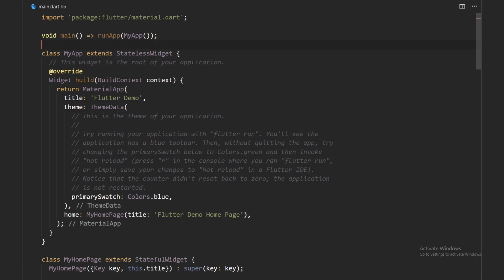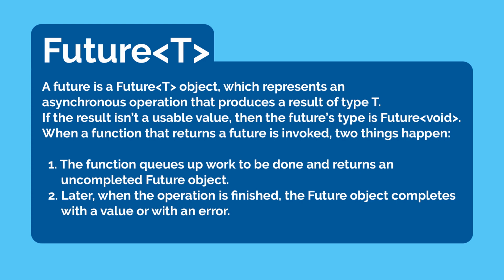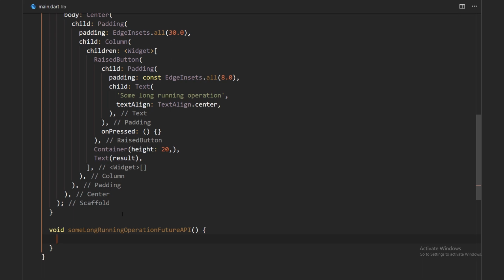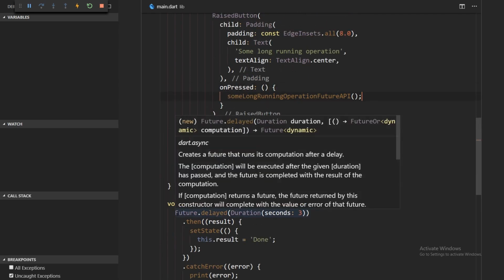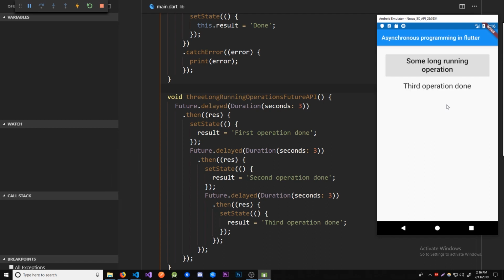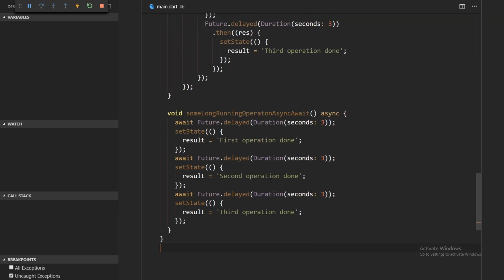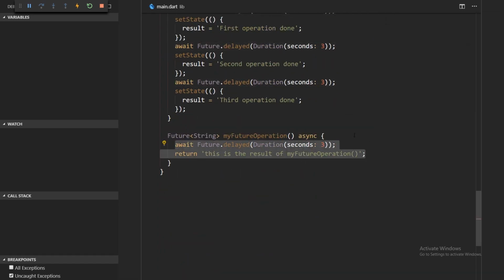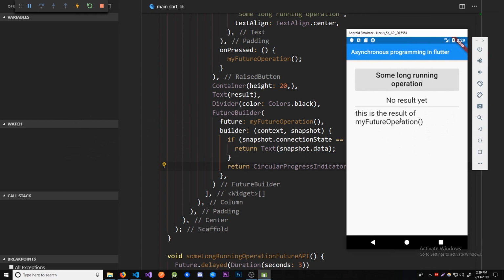What are Futures? Async/Await? - How to write async code in Flutter